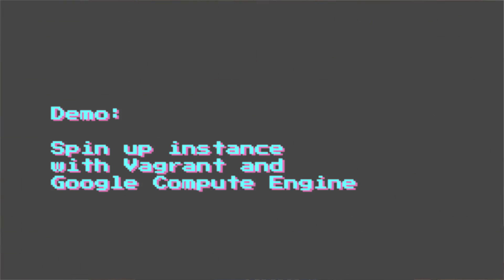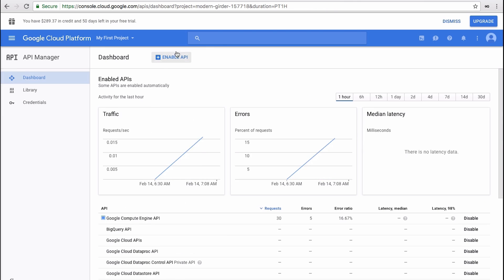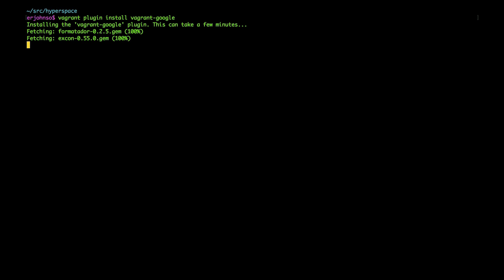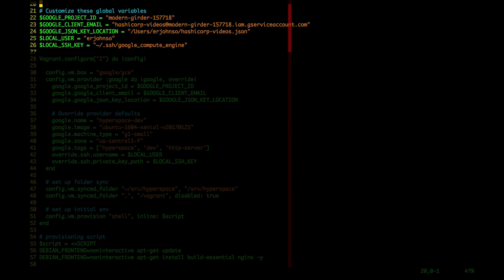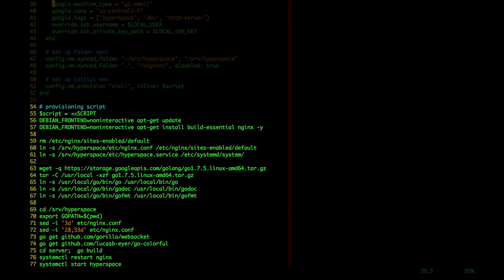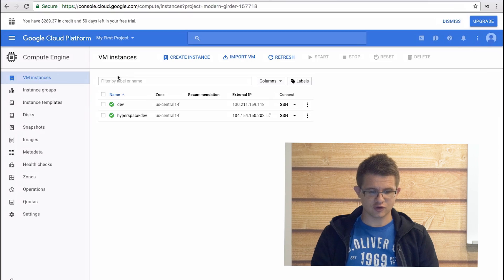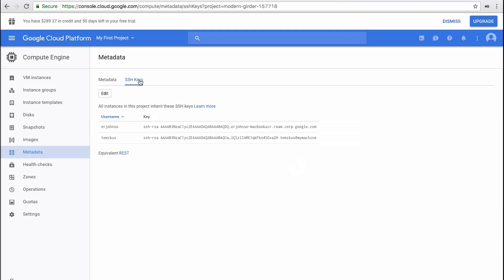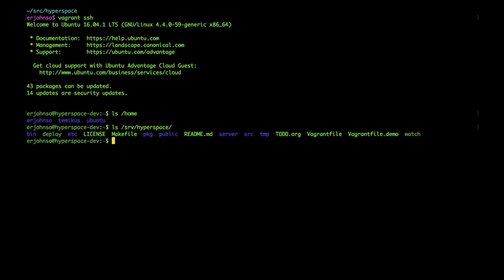Partnering on open source: Vagrant and GCP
**See more resource links below**

This is the second video with HashiCorp in the latest "Partnering on Open Source" series. In this new video, you're going to hear about an imaginary game studio working on a retro 1980's style video game updated for the web. You'll see how developers can use Vagrant to easily spin up a Google Compute Engine virtual machine for shared development. Vagrant, by HashiCorp, is a popular open source tool for describing and provisioning development environments and works great with Google Compute Engine.